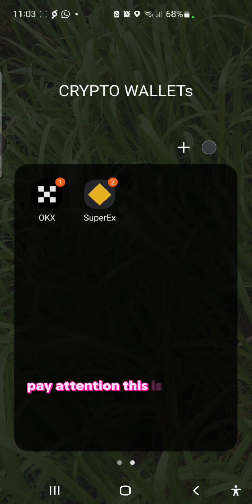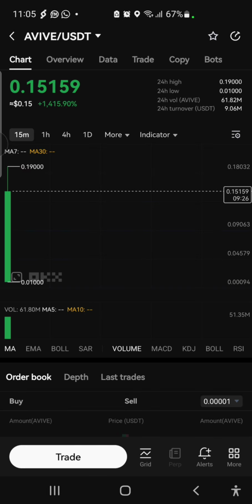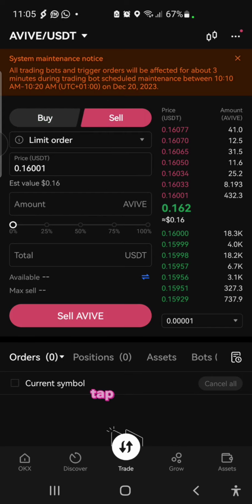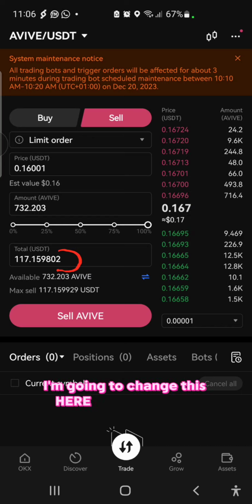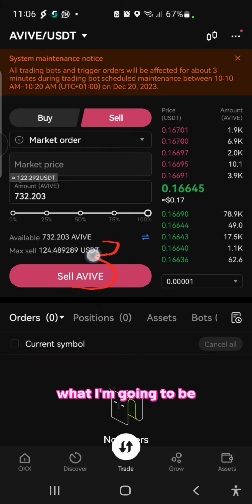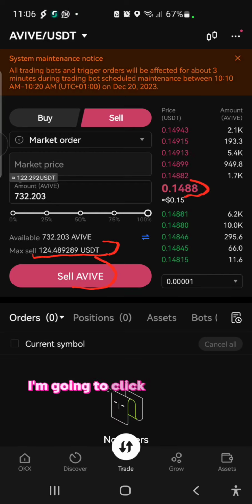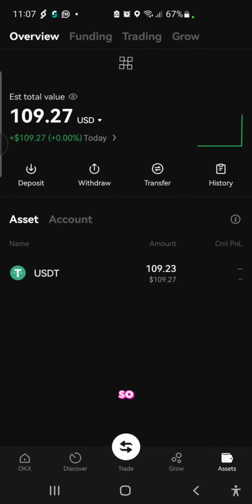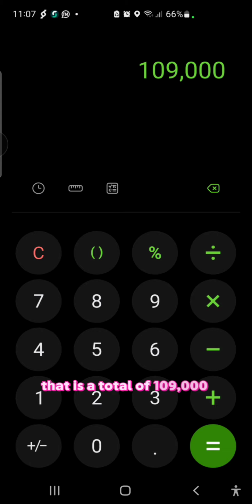AVIVE CRYPTO MINING: HOW TO SELL YOUR AVIVE COINS ON OKX CRYPTO EXCHANGE.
THIS IS HOW I MADE $109 FROM AVIVE CRYPTO MINING ⛏️ APP

HOW TO SELL YOUR AVIVE COINS ON OKX APP

HOW TO SPOT TRADE YOUR AVIVE COINS ON OKX EXCHANGE.

THIS IS HOW I MADE $133 FROM AVIVE CRYPTO MINING APP

YOU CAN ALSO LEARN HOW TO MAKE MONEY FROM THE CRYPTO SPACE - JUST SEND A WHATSAPP MESSAGE TO 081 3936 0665

Hey! Join RepubliK, home of the interaction economy. Where every action is rewarded!

USE THESE LINKS TO START YOUR CRYPTO TRADING JOURNEY.